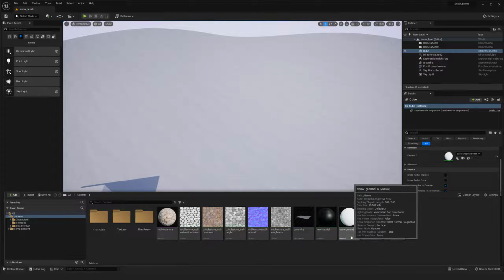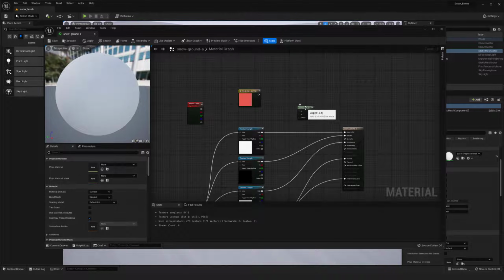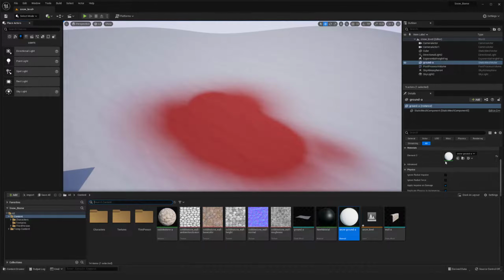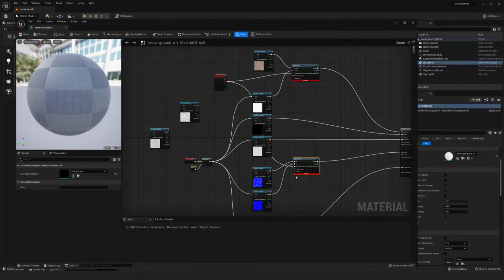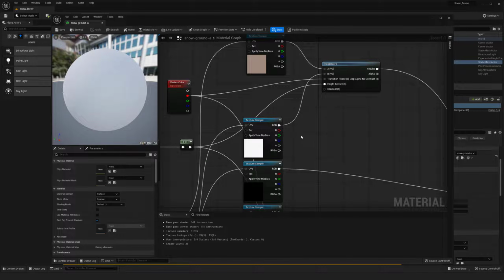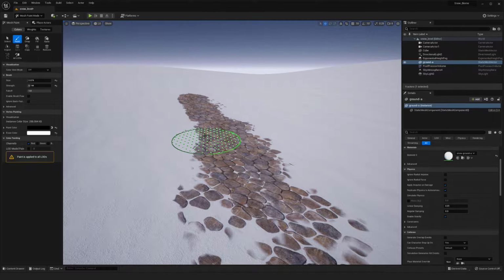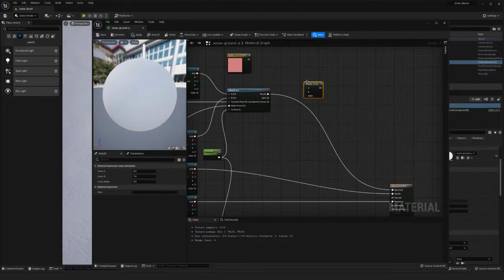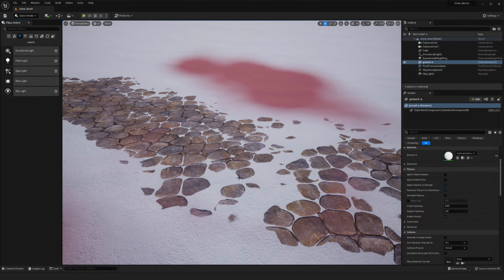How To Setup Vertex Painting In Unreal Engine 5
This is a beginner tutorial on setting up vertex painting in Unreal Engine 5. This feature is great for blending between two materials in engine and I go over using the height map to get a better threshold between the two textures. Although its not a new feature to the engine, this is intended to be a quick refresher on how to set it up or if you are new to the engine, this can help you set it up your first time around with creating blendable shaders

Hope you find this video helpful and let me know down below if you have any questions or topics you would like to see covered in future videos!

or here directly on the channel!